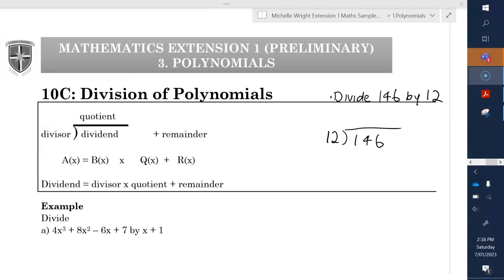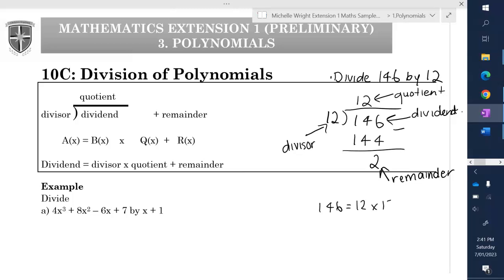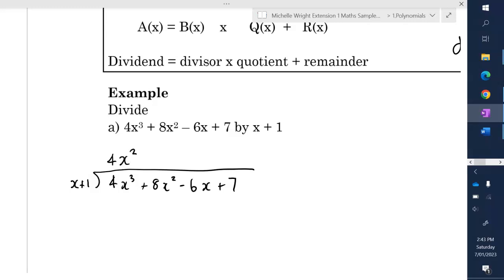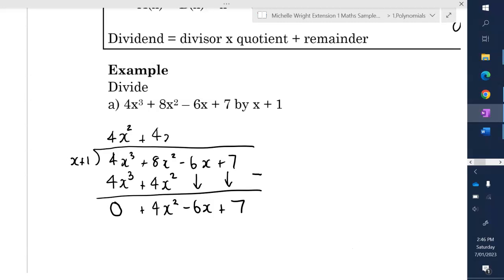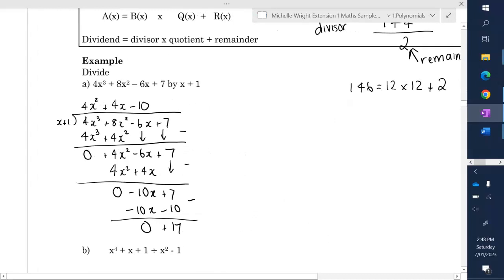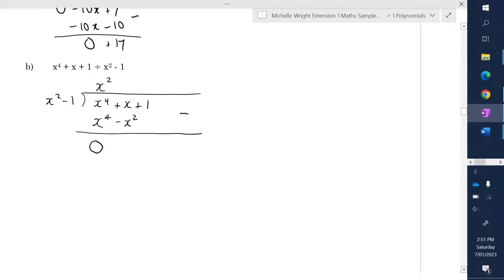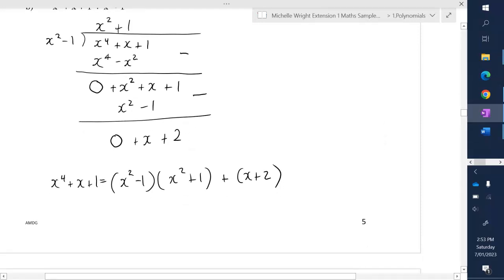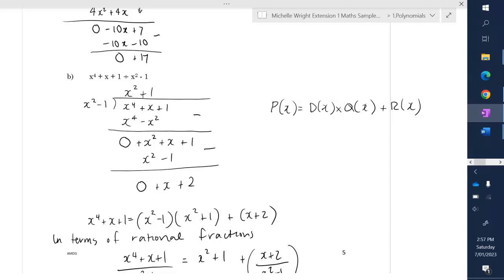Ex 10C Polynomial Long Division Year 11 Ext 1